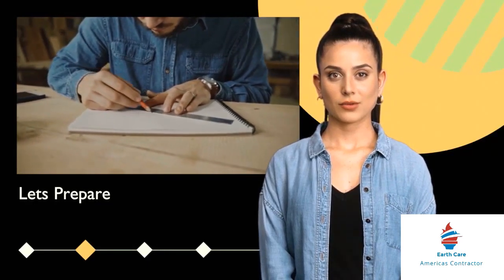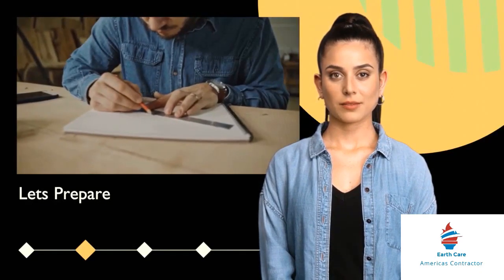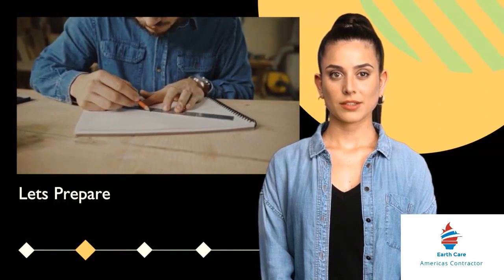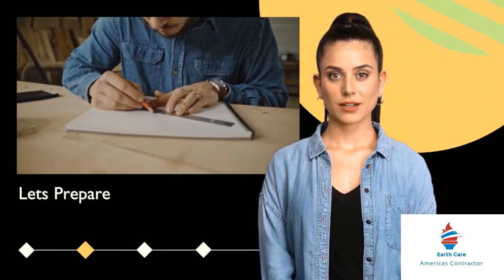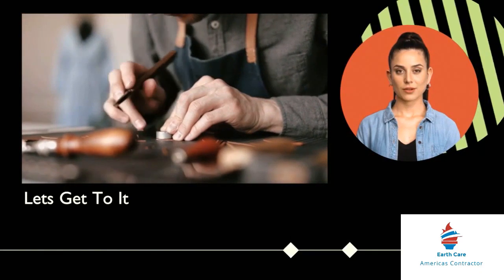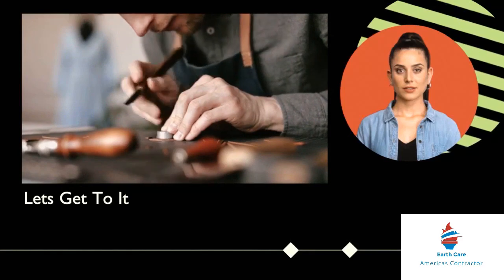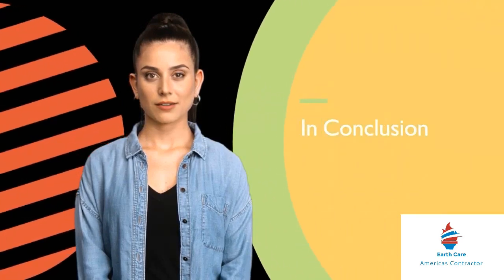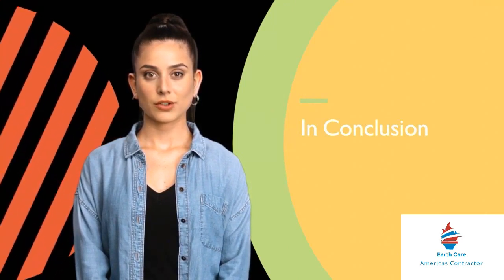lesson 35 The Handyman School 2023 Free Handyman Intro Training Course By Earth Care Rent A Tech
Come Learn how to be a Handyman Today at no cost. We teach you everything from What a Handyman is, Where to get tools,  Where to find Handyman Jobs, How To Start Your Very Own Handyman Business and how we at Earth Care can support you in every part of your handyman journey Including , Making you your own Handyman Website, Handyman Insurance and Getting you Handyman Jobs